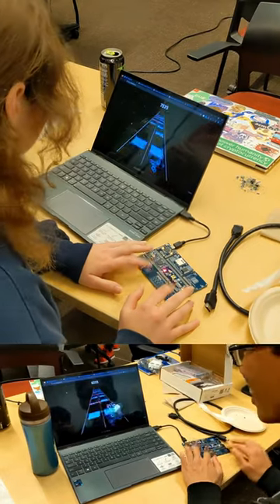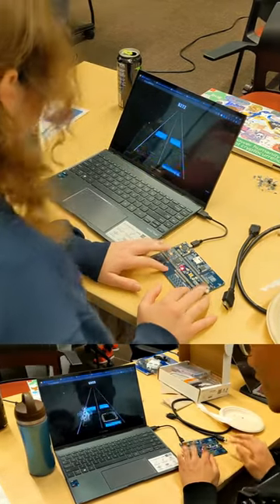H.A.R.D. Hack 2023 (hardware hackathon at UCSD) progression video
It took us some time to start because we had to get the materials, and we wanted to attend some workshops from the sponsors and go on the roof of Atkinson Hall.

On Thursday, before the hackathon, they hosted a workshop presenting the Infineon PSoC board. We saw its buttons and slider and decided that we wanted to make a rhythm game out of it.

Molly worked on the EMG wristband. It has four pennies with the copper plating sandpapered off, and when attached to the arm, it measures the slight difference in electric potential down your arm at two different points. It fluctuates depending on how you move your arm, but the way it fluctuates is complicated. The sponsors believe that it requires machine learning and is out of the scope of the hackathon. Instead, because the measured voltage is in microvolts, they want you to build an amplifier circuit, and they weren't confident that it could be finished before midnight. But we saw the wristband as another game mechanic for the rhythm game, where in addition to pressing buttons you also had to clench your fist at certain times.

David brought a monitor and FPGA, and since he had them, he wanted to use them. While it didn't have speakers to play the rhythm game audio, he wanted to draw the rhythm game on his screen, and so he set out to write his own GPU on the FPGA in System Verilog. Luke worked on the actual program that would call GPU methods to draw the game; I think it was written in C.

I got the Infineon board and used the starter C code (from the workshop) that set the LED brightness based on the buttons and slider. I adapted it to print its sensors. I used PuTTY to read the output from the board, but it was reading garbage at first. After comparing another example that printed to the PuTTY terminal, I realized that I had to enable some debug mode, and it worked.

David's vision was to connect the Infineon board directly to his FPGA, and they would interface with each other using SPI, whatever that is. I found examples for the Infineon board for SPI, but it always hung the board whenever I tried running it, maybe because as the SPI "slave," it was waiting for its "master," the FPGA board, to acknowledge it or something.

Since I was blocked by David's GPU, I decided to put my web skills to use by doing the graphics in HTML/CSS, which I am most familiar with. So I wanted to have a web page that can somehow access sensor data from the Infineon board. My first approach was to make a Node web server that could access the USB ports, then forward that data over a WebSocket connection to the browser. However, I found out that WSL 2, which I was using to run Node, cannot access USB ports. I installed Node on Windows itself, but the npm serialport library kept giving an "unknown error code 3" error. I tried running cmd.exe and PowerShell from WSL. cmd.exe had a "type" command, but it read large chunks at a time, so it would wait until enough bytes were read rather than outputting sensor data in real time. PowerShell worked, but if a PowerShell session ends without closing its lock on the port, future sessions cannot access the USB port unless I unplug the USB.

But then I discovered the Web Serial API. Apparently, the web page itself can directly access the USB port, and it worked amazingly well. I was able to receive sensor data in real time with unnoticeable latency, and I could focus on making the graphics for the game itself. I made a JSON format for representing level data and had Luke design the level while I finished up the graphics.

We stayed to 2 am for free boba. By then, Molly had her wristband somewhat able to detect fist clenching. Luke had most of the level designed, and I was almost done with the game functionality. We returned to our dorms to sleep.

In the morning, towards the end of the hackathon, Molly's wristband suddenly stopped working, so she gave up. We focused on the web game itself.

The website works pretty well. With the program that outputs sensor data to the console loaded on the Infineon board, you can unplug it from my laptop and plug it into anyone else's laptop, and they can give the web page access to the board. It works just like a game controller. I can host the web page on GitHub Pages, and it doesn't require a server backend to be running.

Because you don't have the Infineon board we used, I have a version of the game that uses the keyboard and mouse instead: